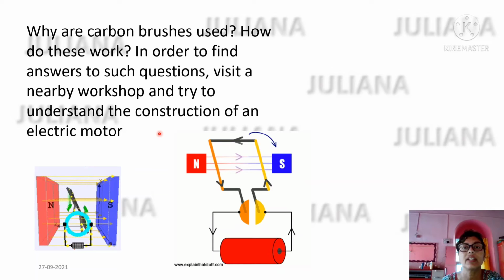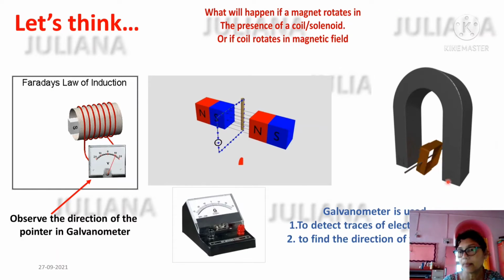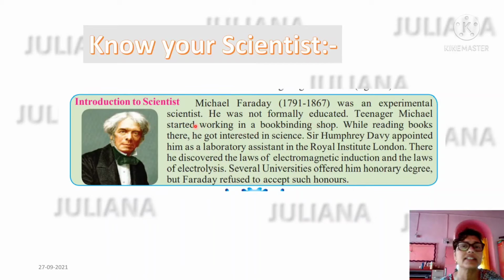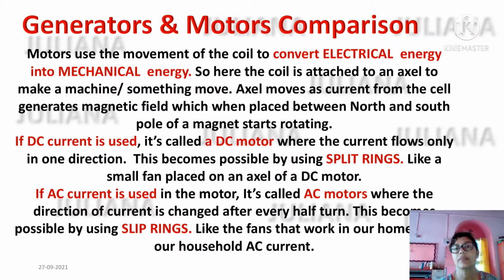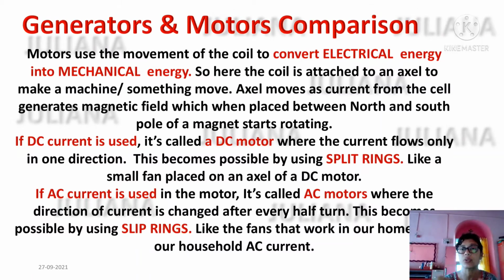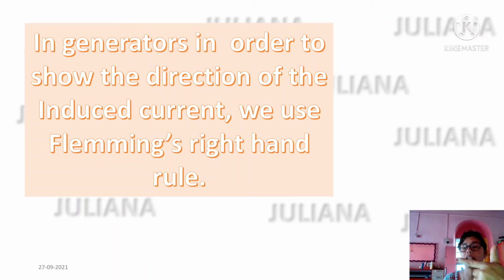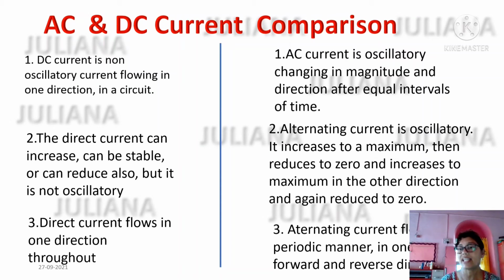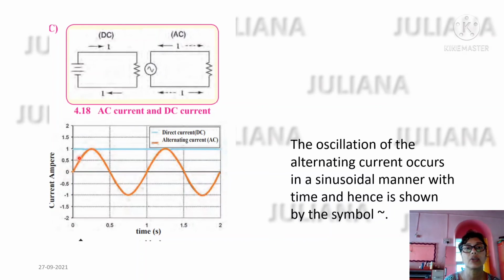Std 10 SciA Part 7 Ch.4 Effects of Electric current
Difference between Motors & Generators & between  DC current and AC current